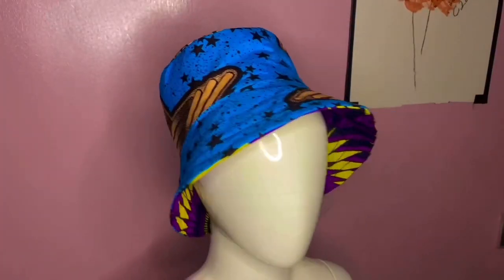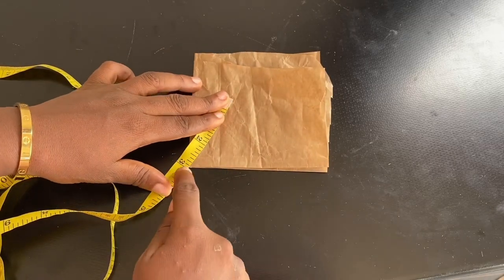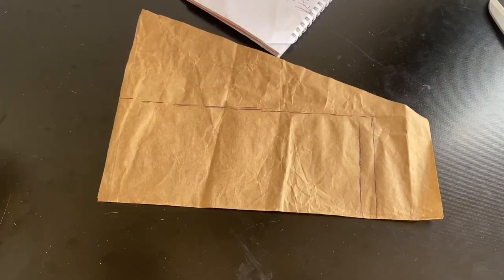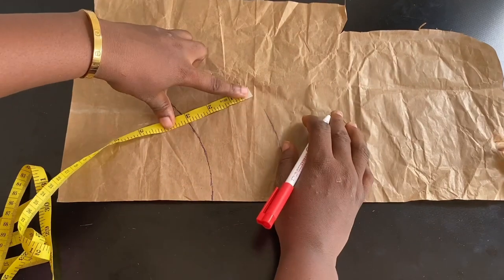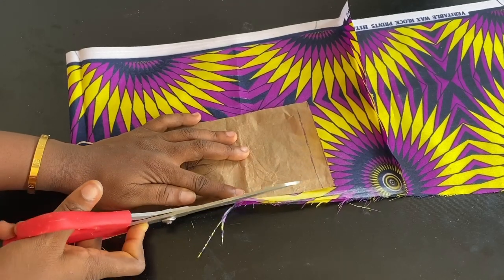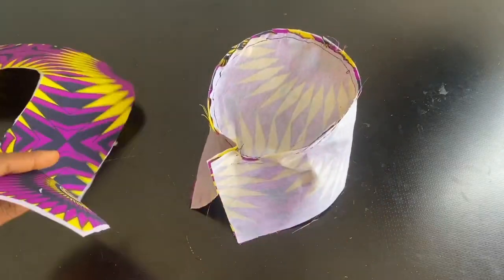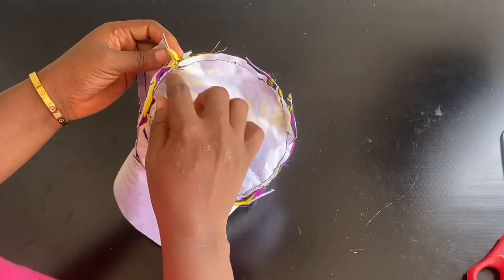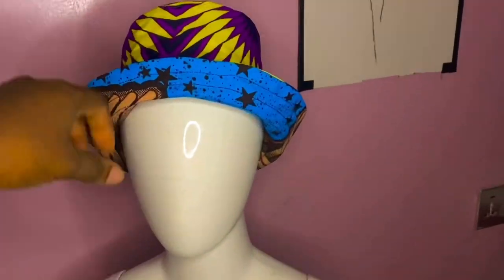Cut and Sew Reversible Bucket Hat like a PRO for Beginners